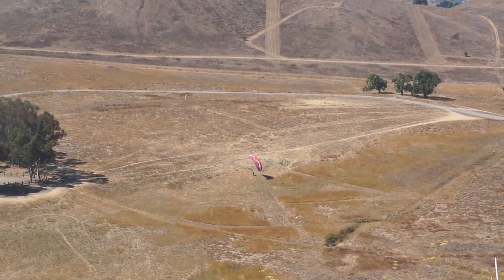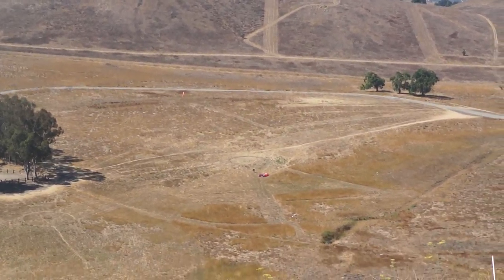Atul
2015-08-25, at Ed Levin park